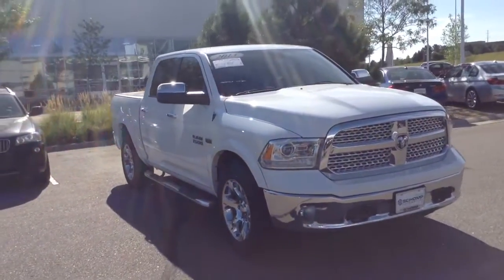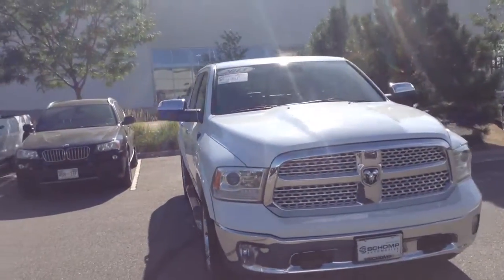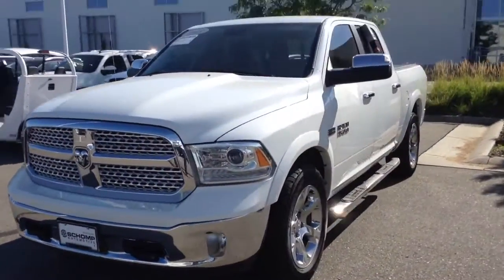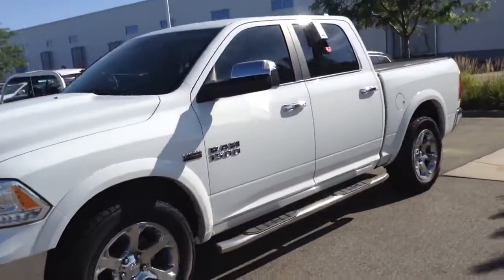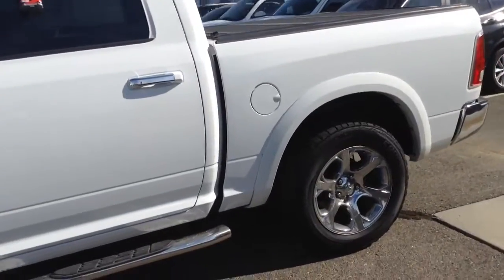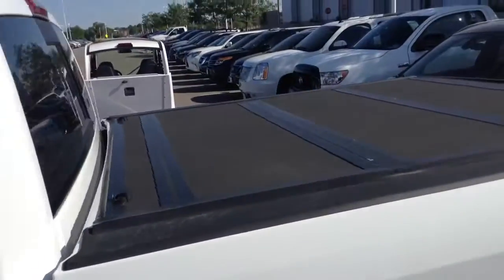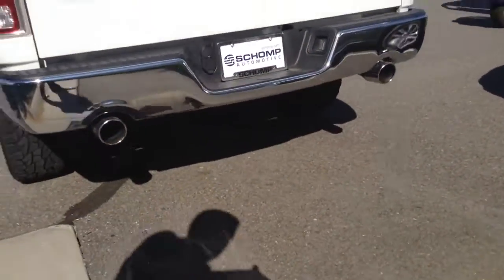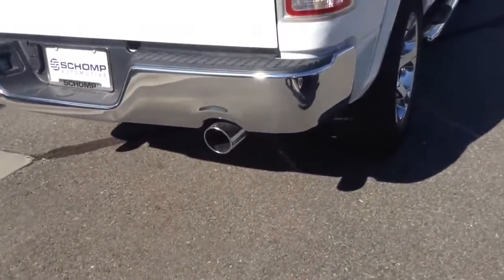2013 Ram 1500 for Holly